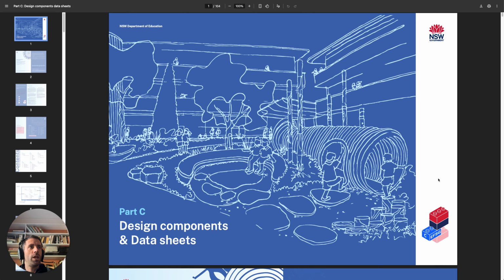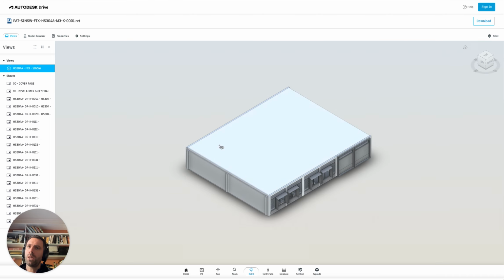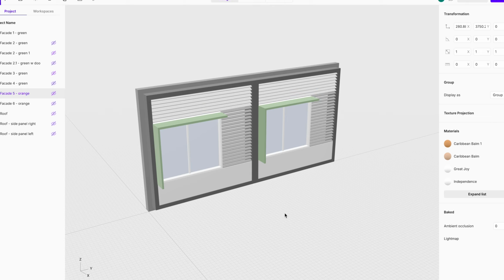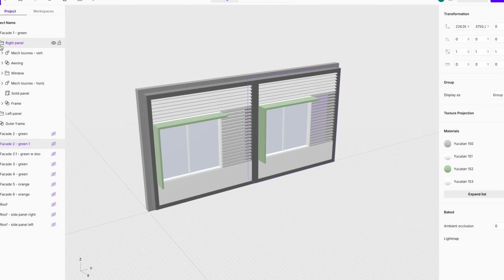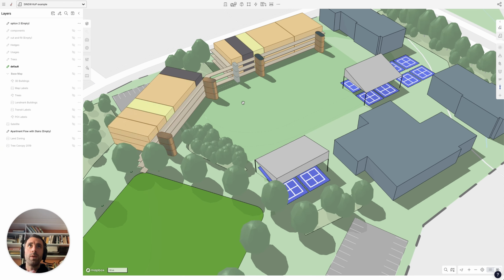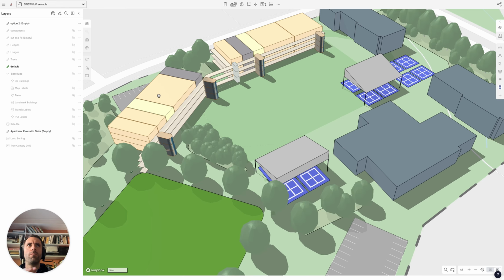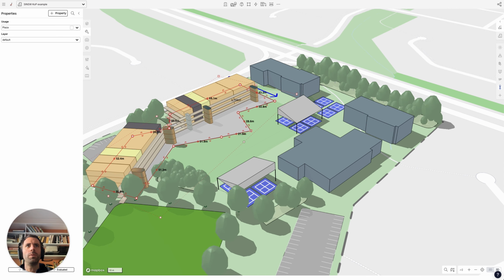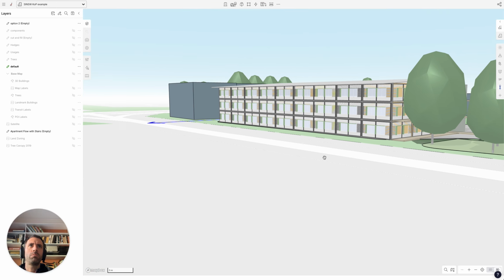Kit of Parts for School Design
Rob shares his latest project, a school configurator algorithm built on the recently published Educational Facilities Standards and Guidelines (EFSG) by Schools Infrastructure NSW (SINSW).

The workflow extracts modular components from the EFSG and assembles them into a compelling, data-backed visualisation, ready for stakeholder engagement and planning approval.